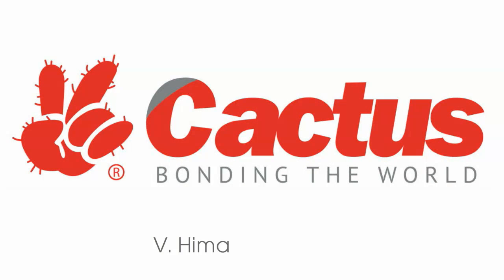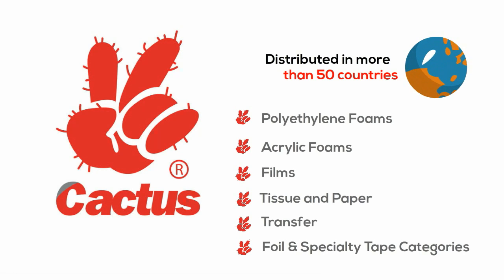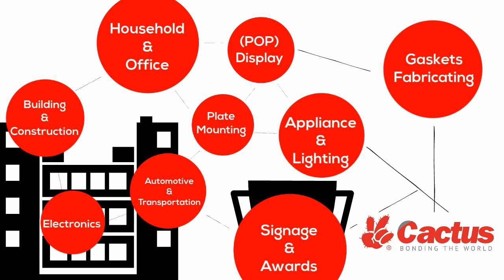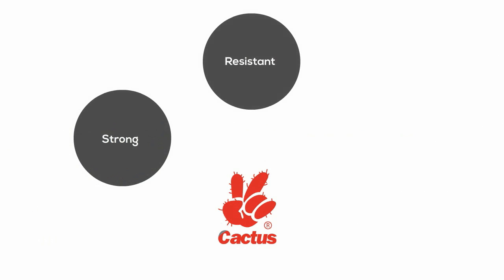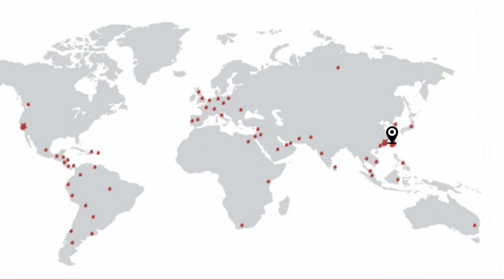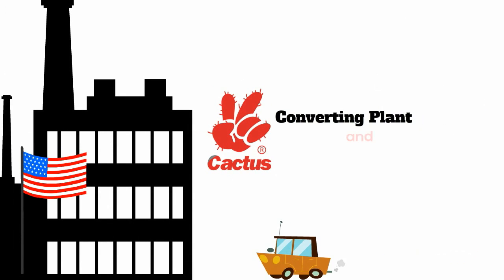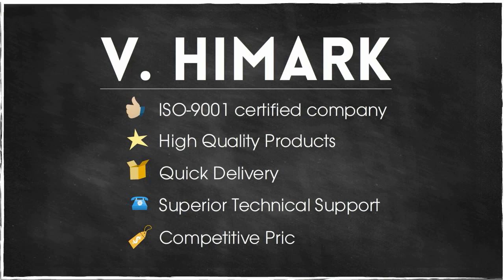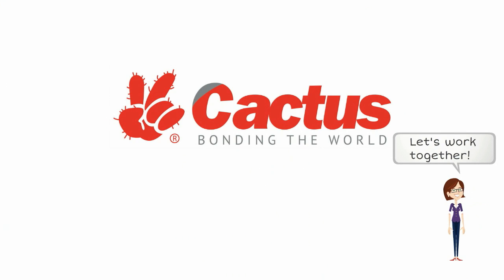Introducing Cactus, a brand from V. Himark Inc.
V.Himark, an ISO-9001 certified company, is celebrating its almost 30 year anniversary as one of the preeminent global manufacturers of double-sided adhesives. Our Cactus tape brand is now being used for a variety of applications in multiple markets across more than 50 countries worldwide.

 Our company was founded by V.Himark's CEO, Mr. Kim Sung, a noted chemist and industry luminary in the field of adhesives. Early in his career, Mr. Sung honed his technical, business and entrepreneurial skills, working for a leading Company in Asia as head of research for developing adhesives. During his tenure, Mr. Sung realized that not any single adhesive can be the cure-all for all applications and saw an opportunity to develop adhesives that target specific applications for both industrial and consumer use. This challenging market need became his passion and his vision culminated in the establishment of the V. Himark (Very High Mark) Technology Company Ltd. in 1987 to address the needs of specialty double-sided pressure sensitive adhesives for manufacturers and service providers in Taiwan.

 In the decade that followed, growing global recognition and interest for its products resulted in V.Himark opening a manufacturing and distribution facility (V. Himark (USA) Inc.) in Los Angeles, California to better serve its growing customers in the North American and Latin American countries.

 Our Cactus tape brand came from the hand with two outstretched fingers that symbolized a 'V', and looked like a Cactus. The characteristics of the Cactus exemplifies V.Himark's ongoing commitment to excellence and high standards of being: Strong, Resistant, Long Life, and having the ability to reinvent itself with different colors and shapes to suit its environment.

 As we look ahead to the future, we continually strive to improve our research and manufacturing process to better serve the needs of our growing global family of customers.

 Cactus. Bonding the World.